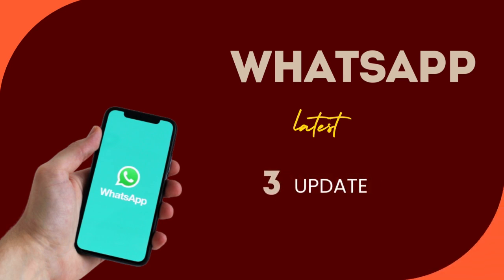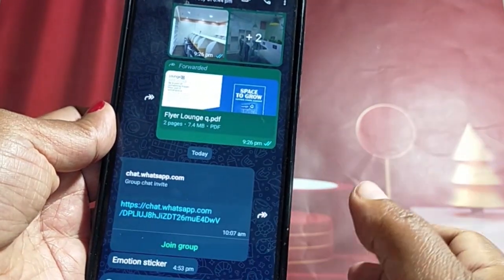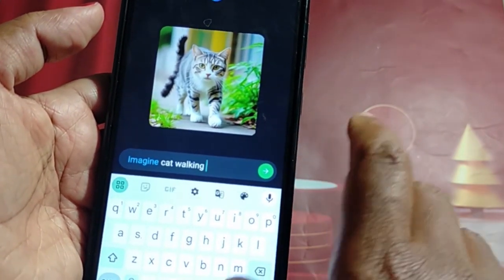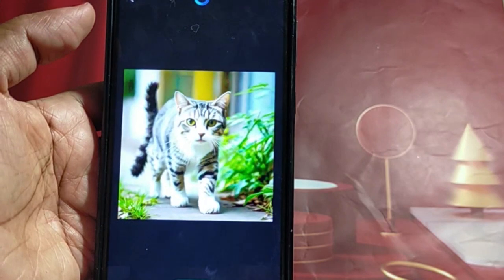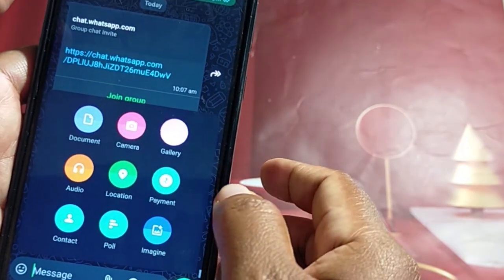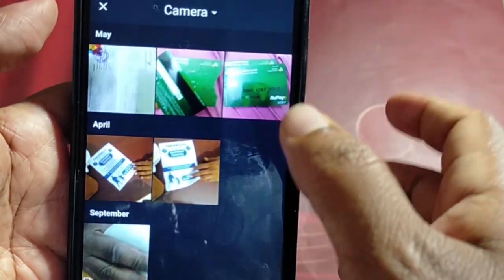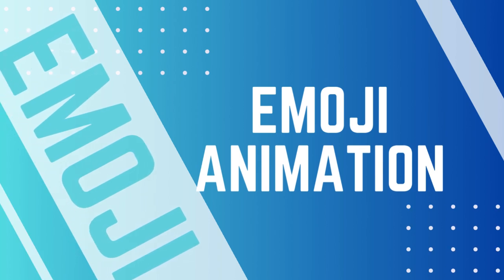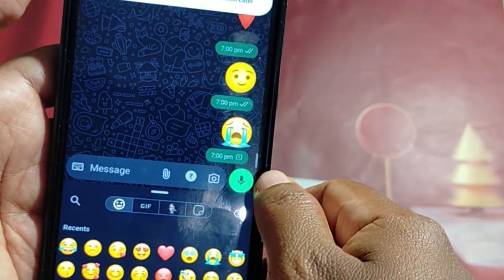3 AWESOME WhatsApp Features That Will Blow Your Mind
Youtube Gear
Main Camera
Main Tripod
Main Phone
Main Mic
Secondary Phone